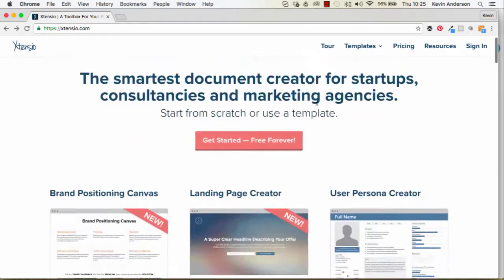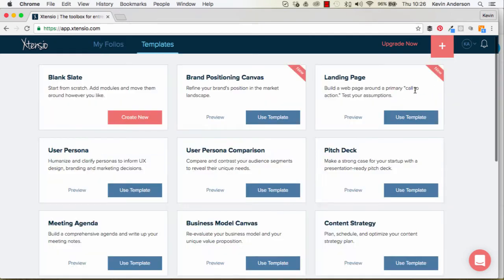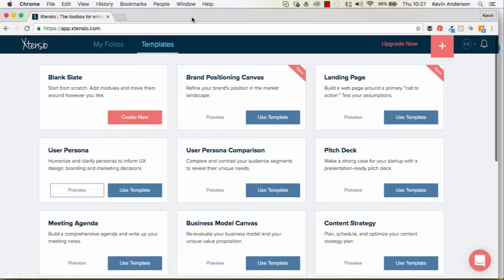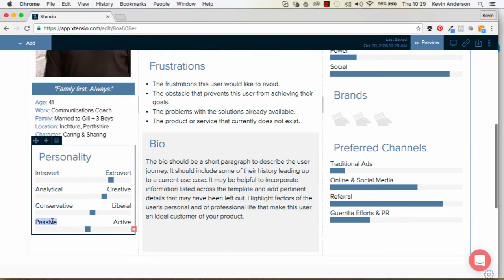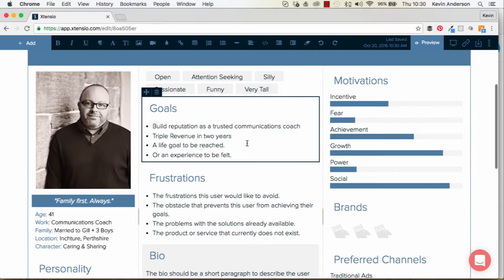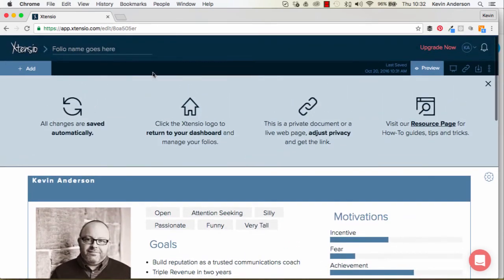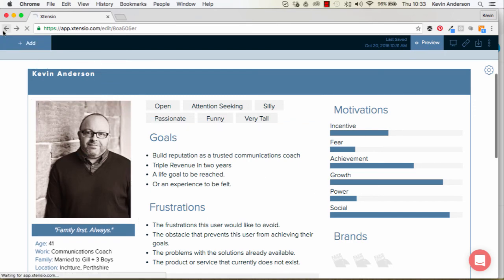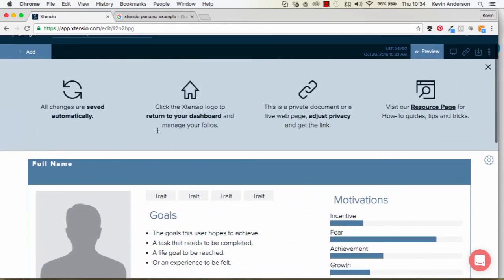Xtensio Persona Tool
I wanted to share a walkthrough of a tool that can help you create different customer / audience personas for your writing, storytelling and marketing efforts.

I'm going to be using as part of my business development plans.

you can get a free month of the paid version, which I also get as a result.